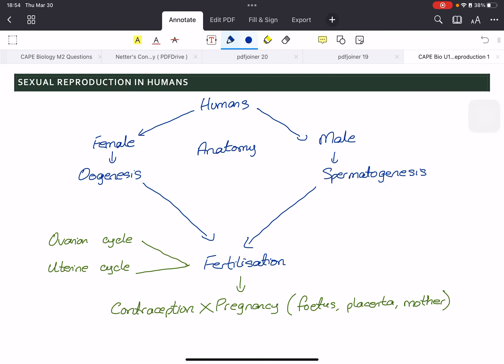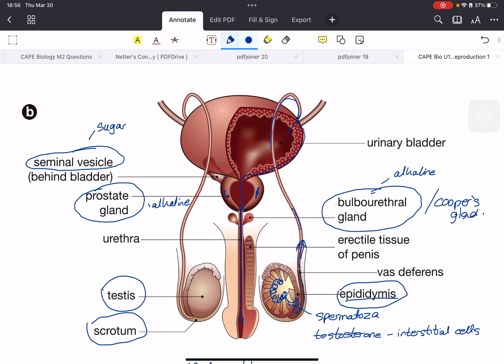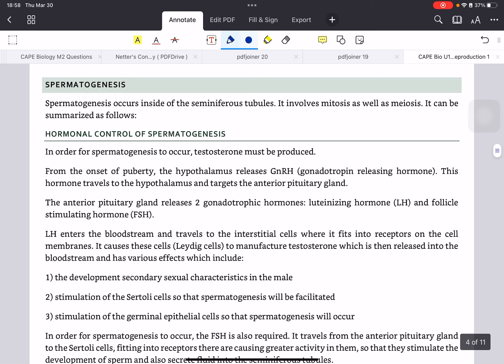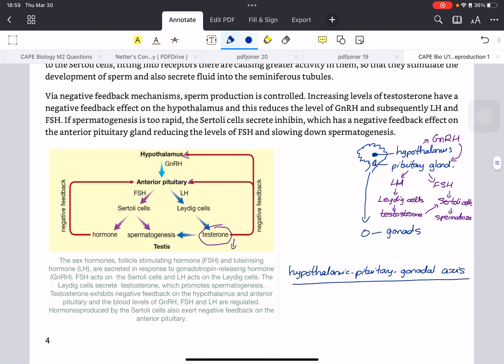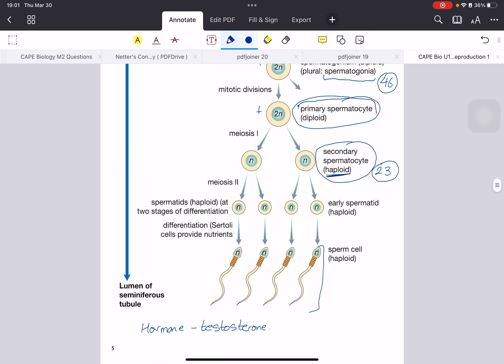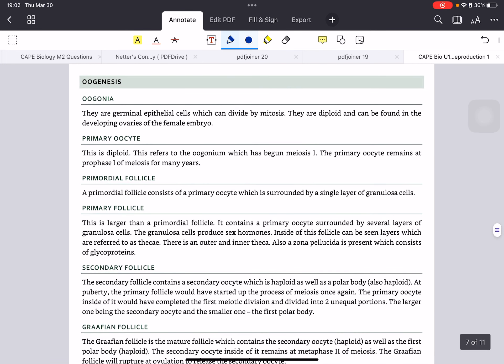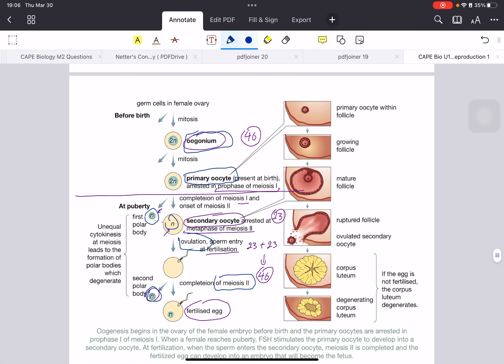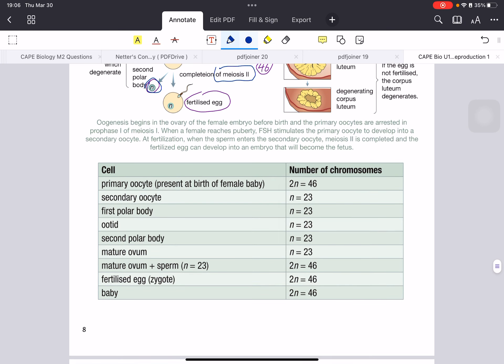CAPE Biology Unit 1 Module 3 - Reproduction in Humans, Spermatogenesis, Oogenesis